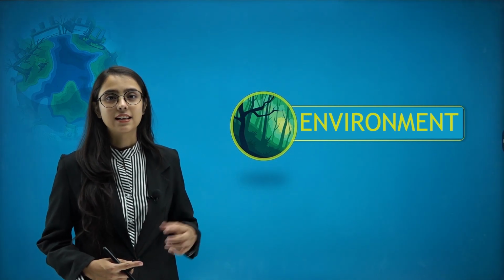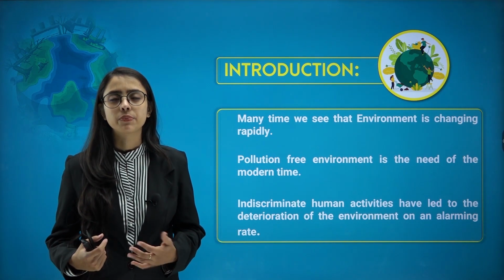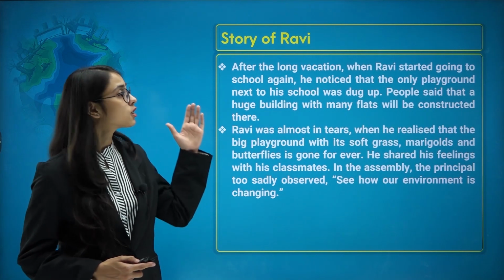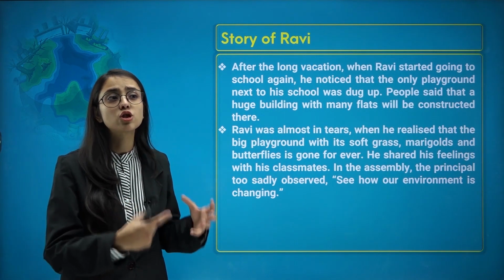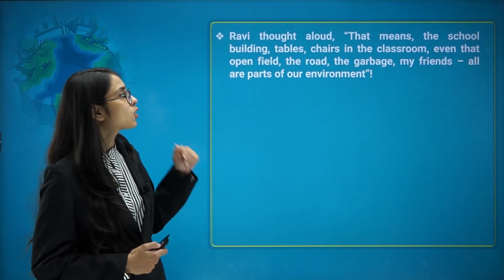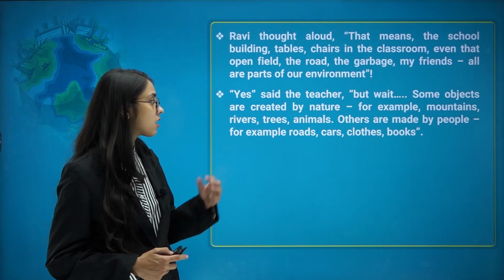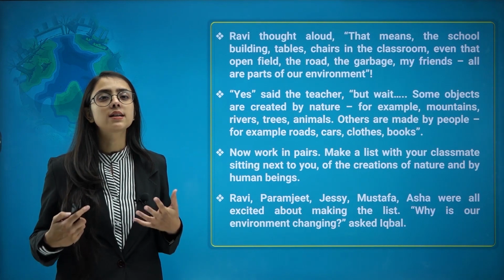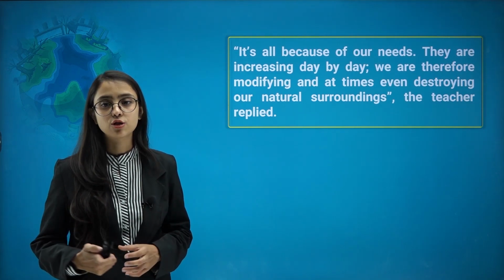(Civics) Topic-Environment Chapter-1Class-7 part-1